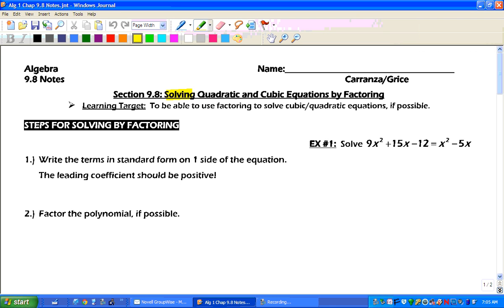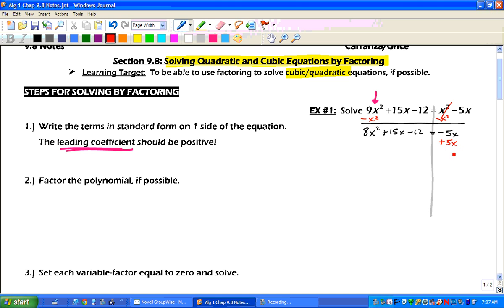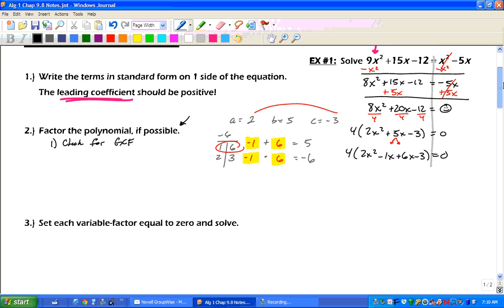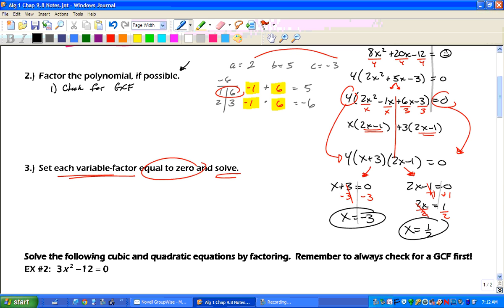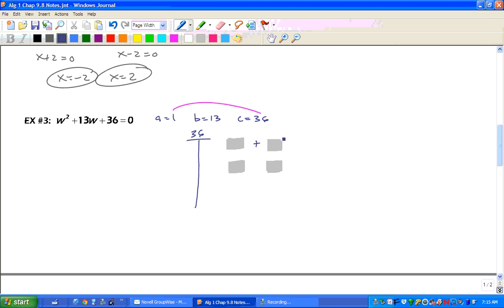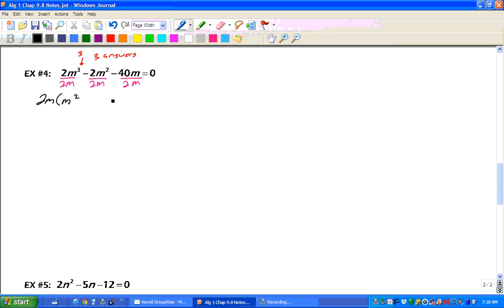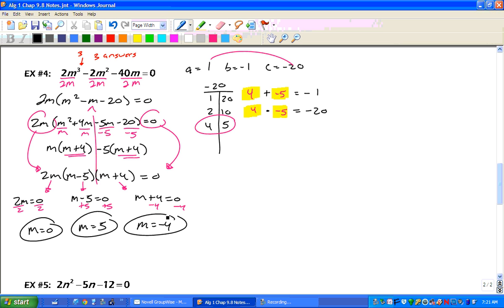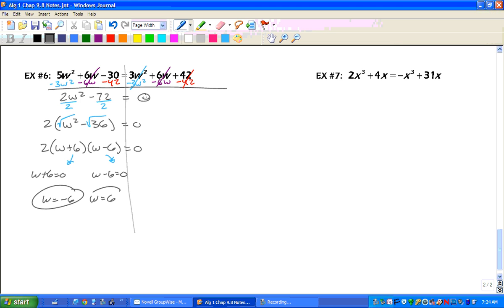AT Alg 1 Chap 9.8 Notes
ATHS Alg 1 Chap 9.8 Notes - Solving Quadratic and Cubic Equations by Factoring - Ms. Carranza & Mr. Grice's Algebra 1 Class